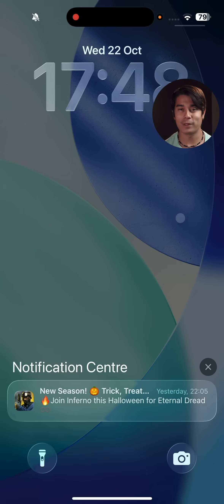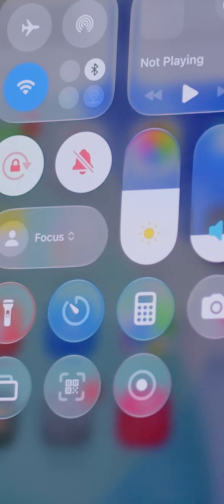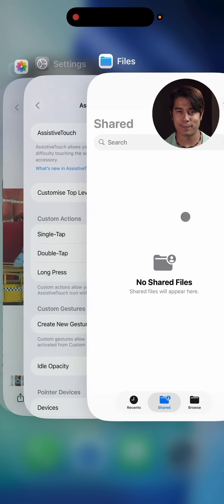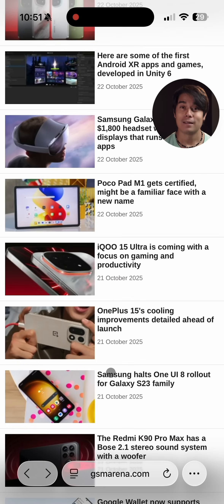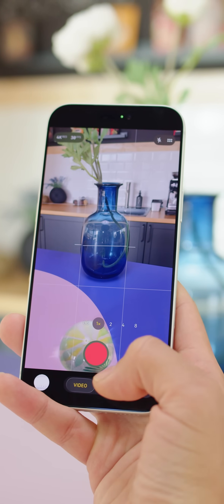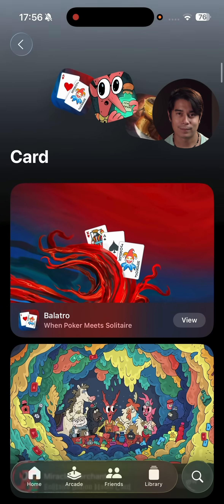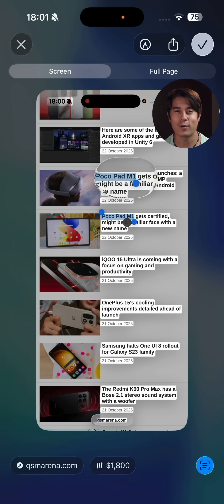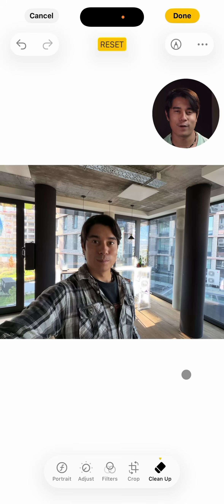Apple iOS 26 feature walkthrough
This is a portrait video - optimized for a mobile view!
The new iPhone 17 Series has come out with new software: Apple’s iOS 26. So let’s do a deep dive into the latest iPhone UI and see what it’s all about, and what’s changed.

Timestamps:

00:00 - Intro
00:37 - Lock screen
00:50 - Home screen and customization
01:04 - Liquid glass
01:30 - Control center options
01:38 - Notification center
01:45 - Hide home screens
01:52 - App library
01:57 - Widgets
02:05 - Task switcher
02:15 - Dynamic island
02:26 - Focus modes
02:49 - Safari
02:58 - Maps
03:03 - Photos
03:21 - Vehicle motion cues
03:29 - Camera
03:45 - Phone
04:02 - Games
04:15 - Preview
04:30 - Siri
04:42 - Live translation
04:51 - Visual intelligence
05:12 - Rewrite and compose text
05:21 - Natural language search
05:27 - Image playground
05:32 - Clean up
05:43 - Conclusion